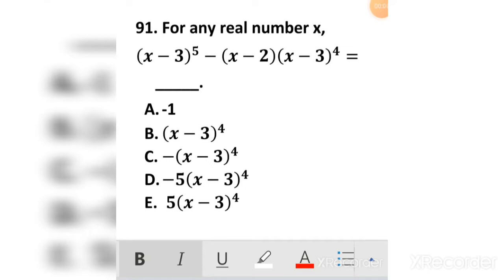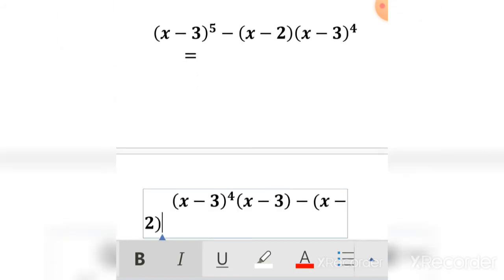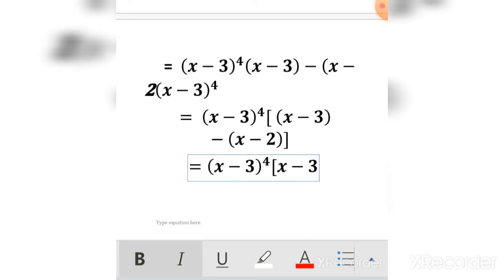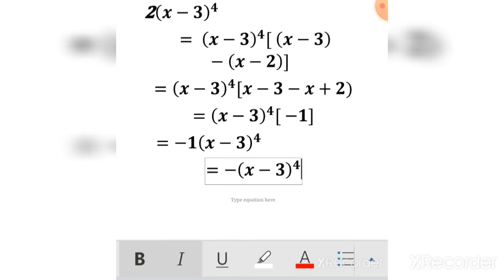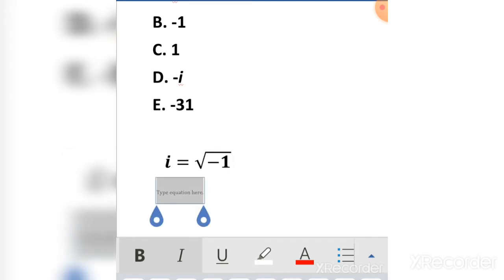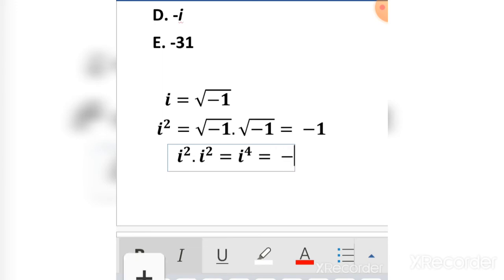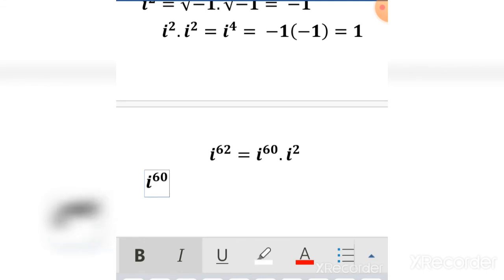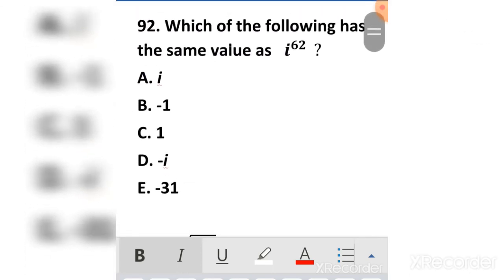91-92 of Compiled CET Math questions for CET review